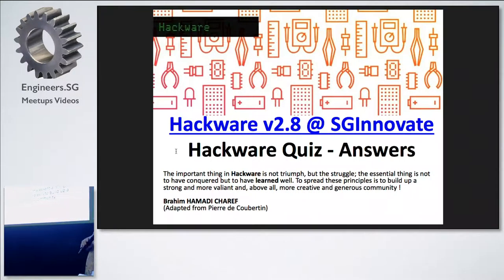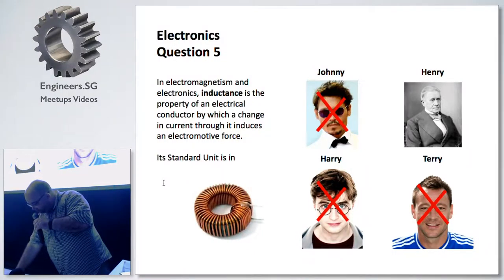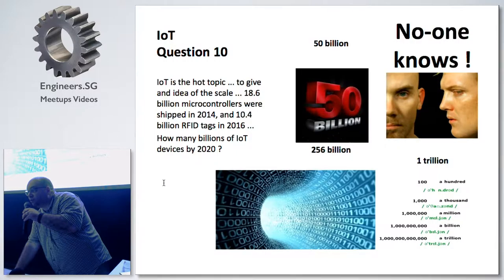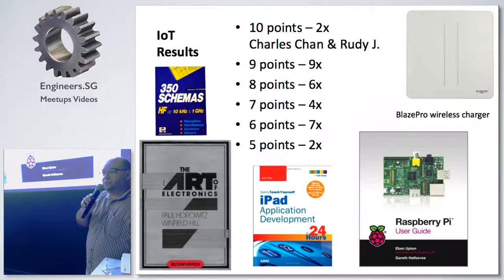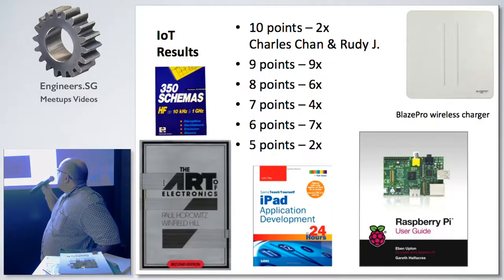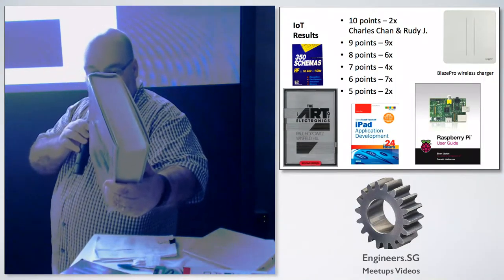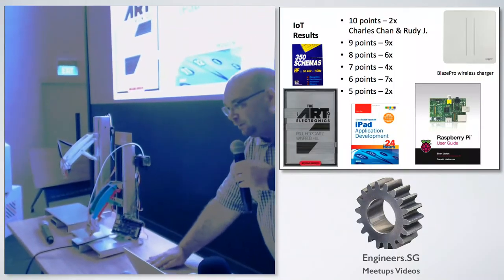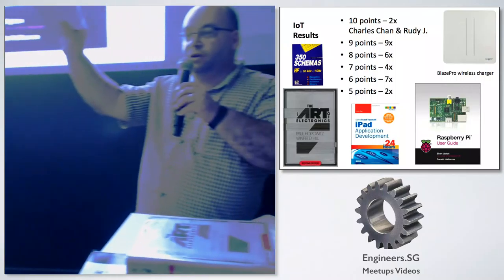Hackware Quiz results - Hackware v2.8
Speaker: Brahim Hamadicharef